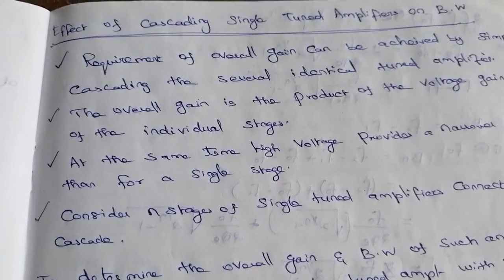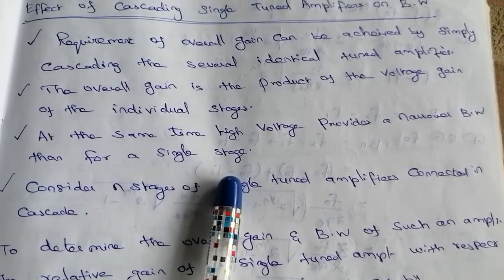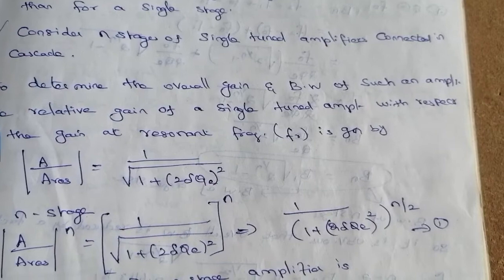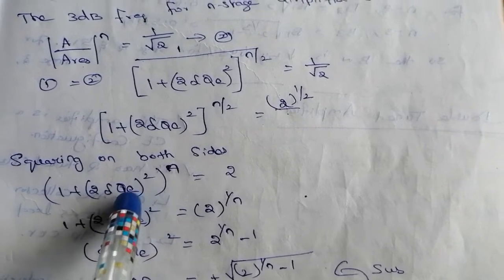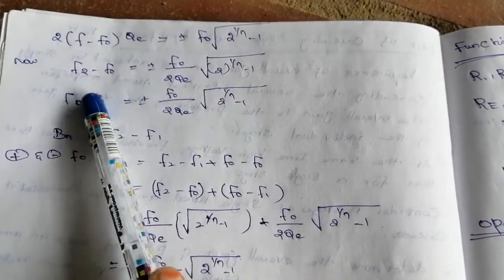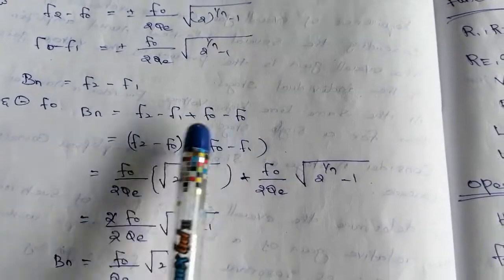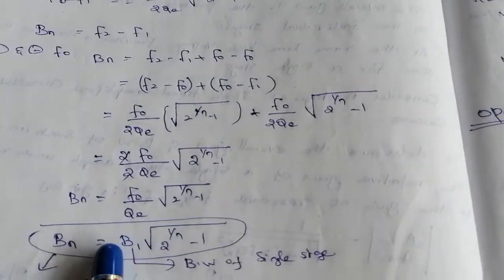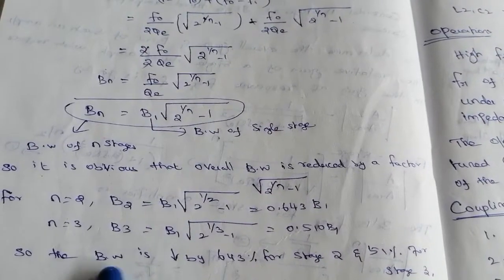Effect of Bandwidth in a single tuned amplifier